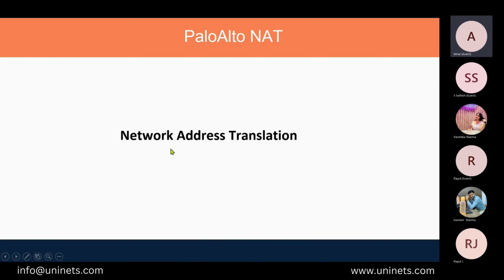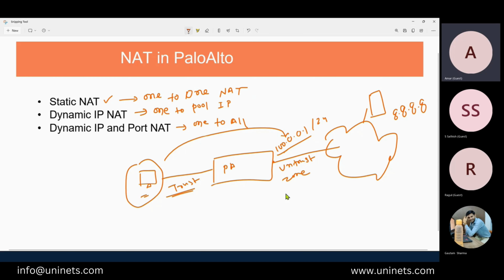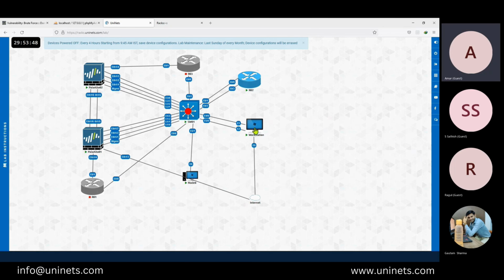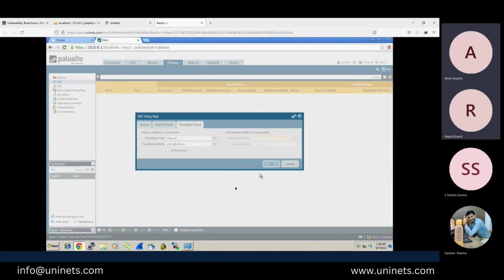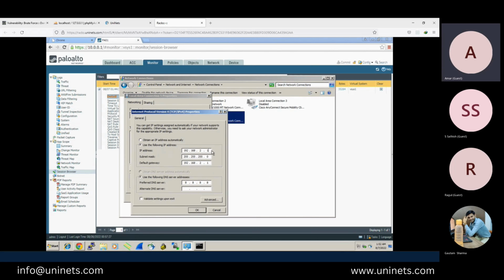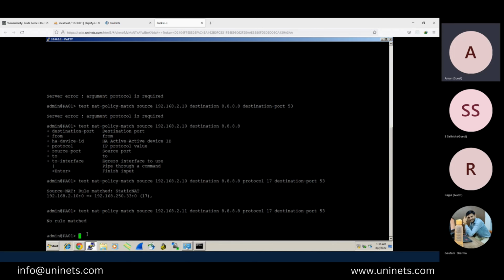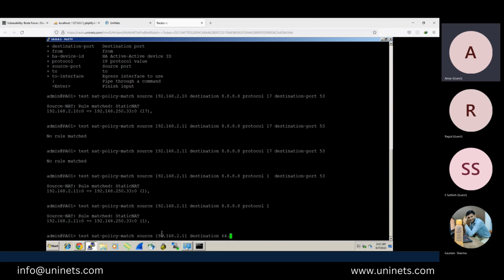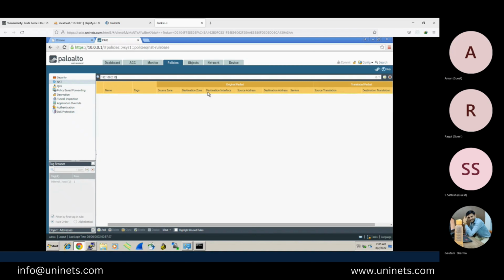Palo alto NAT configuration | Network Address Translation (NAT) Full video Explained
Learn about Network Address Translation (NAT) and how to configure it on Palo Alto firewalls in this step-by-step tutorial! 🌐

This video covers NAT basics and the different types of NAT (Static, Dynamic, and PAT) and guides you through the Palo Alto NAT configuration process, ensuring secure and efficient traffic management. It is perfect for networking beginners and professionals looking to enhance their Palo Alto skills.